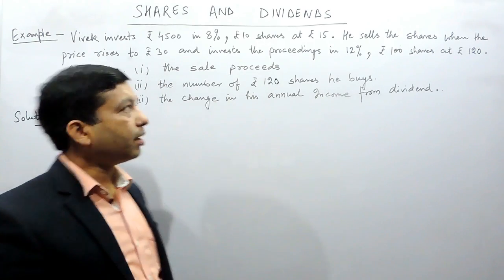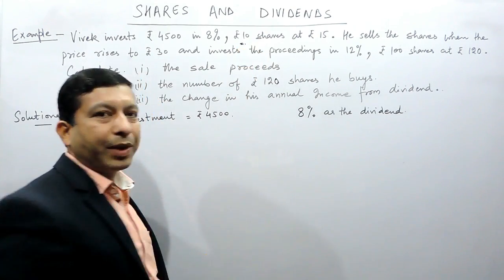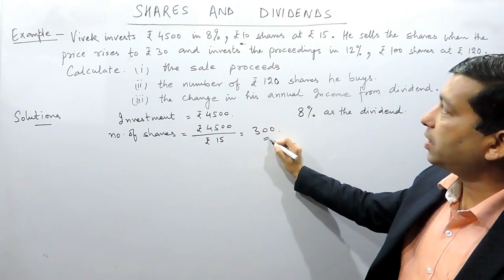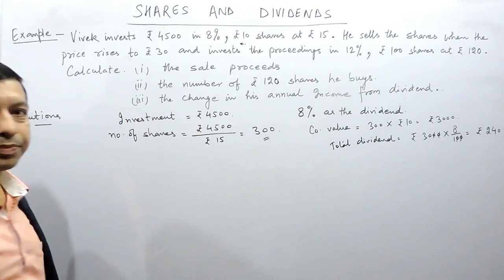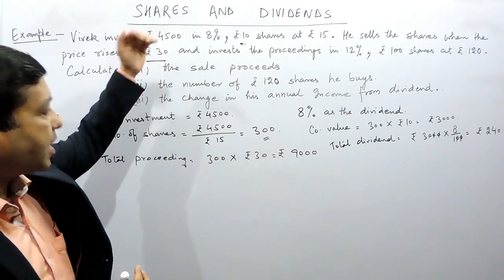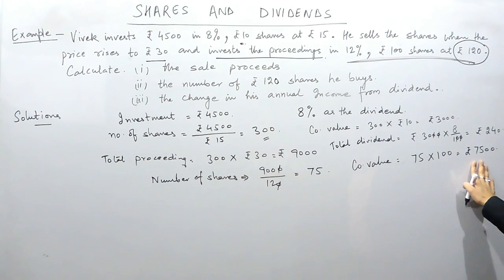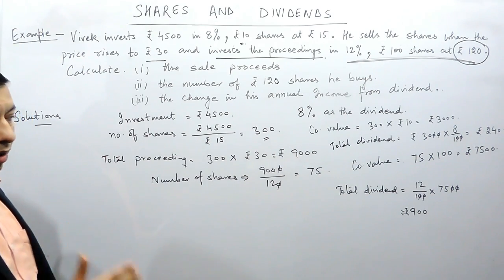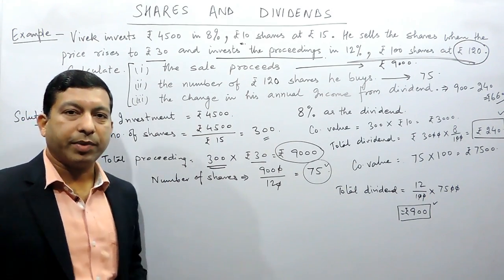Questions on Shares and Dividend Part 2 | Class 10 | ICSE Board || Truemaths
Questions on Shares and Dividend Part 2 | Class 10 | ICSE Board || True maths india